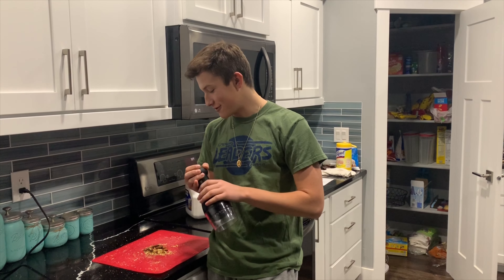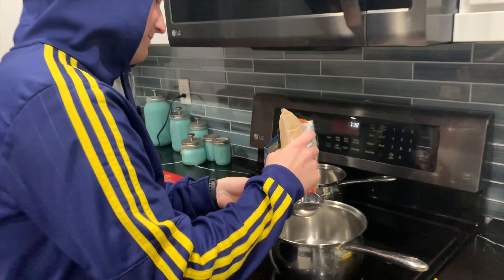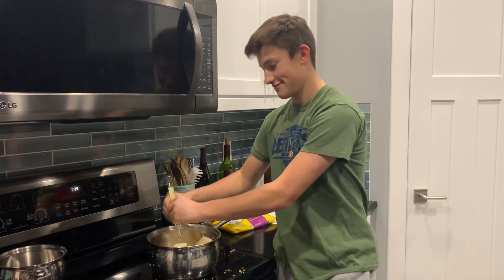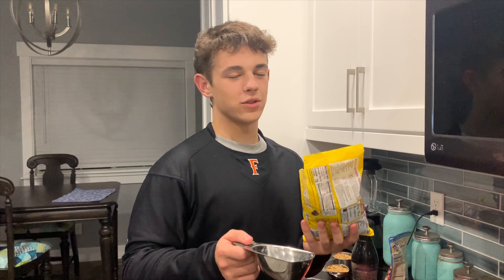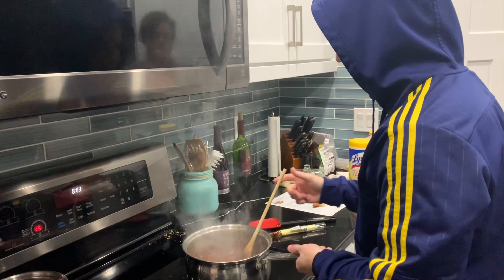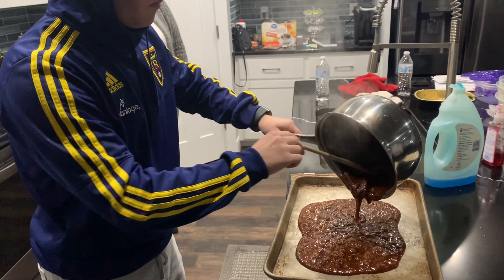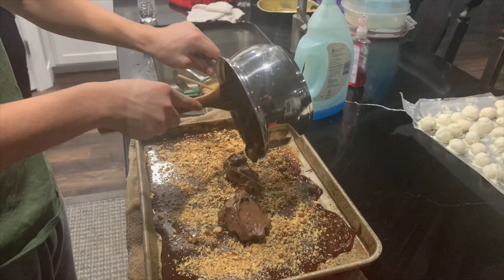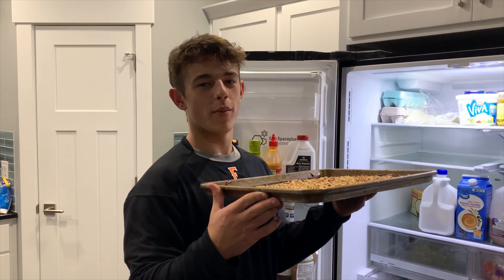Almond Rocca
This video is a project for the FHS Broadcasting/Video tech class.